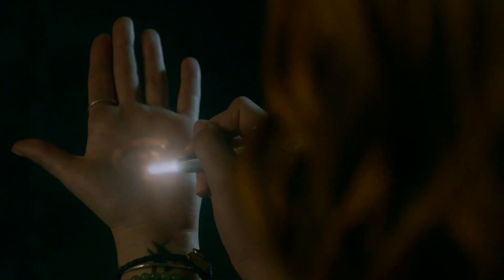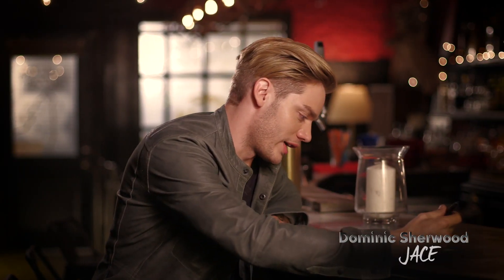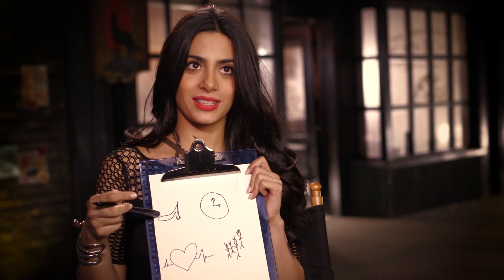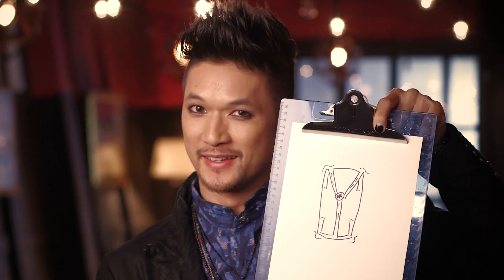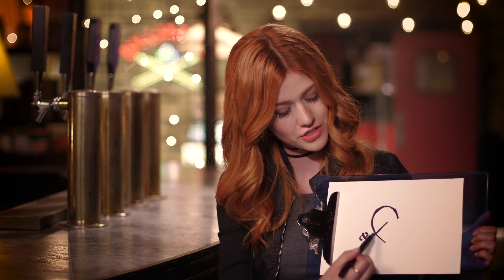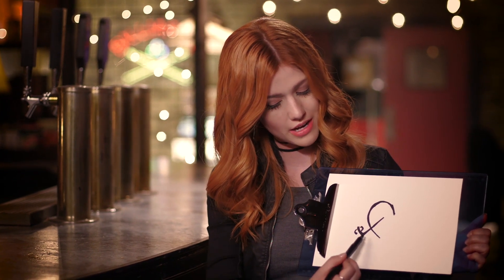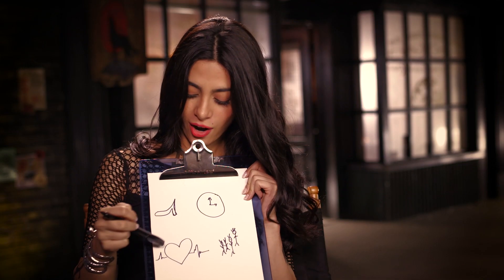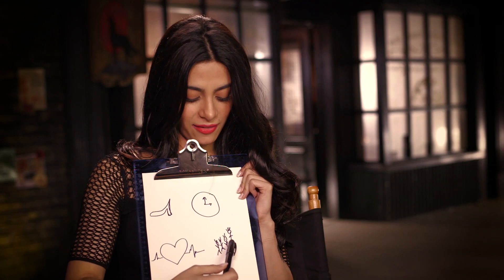Shadowhunters | Behind the Scenes Season 2: Cast Designs Their Own Runes | Freeform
Don’t miss all new episodes of Shadowhunters Mondays at 8/7c on Freeform!

About Shadowhunters:
Based on the bestselling young adult fantasy book series The Mortal Instruments by Cassandra Clare, Shadowhunters follows 18-year-old Clary Fray, who finds out on her birthday that she is not who she thinks she is but rather comes from a long line of Shadowhunters, human-angel hybrids who hunt down demons. When her mother Jocelyn is kidnapped, Clary is thrown into the world of demon hunting with mysterious Shadowhunter Jace and her best friend, Simon. Now living among faeries, warlocks, vampires and werewolves, Clary begins a journey of self-discovery as she learns more about her past and what her future may hold.

Add SHADOWHUNTERS on Snapchat: ShadowhuntersTV